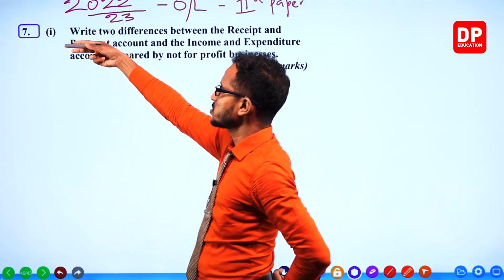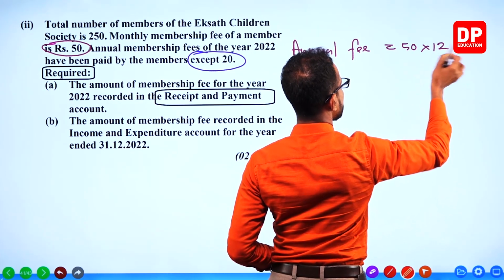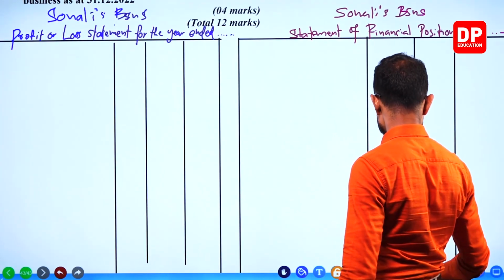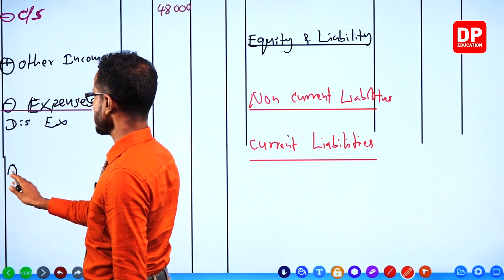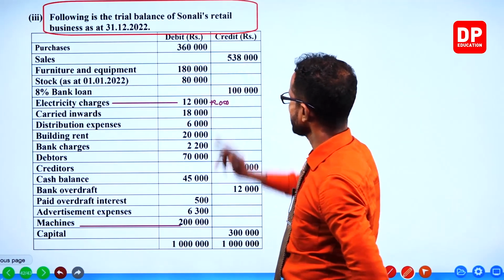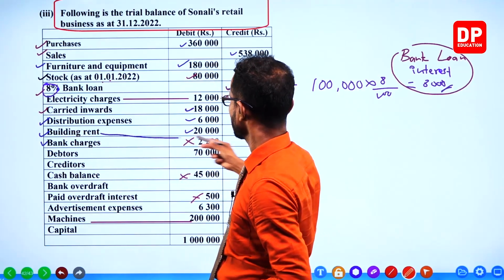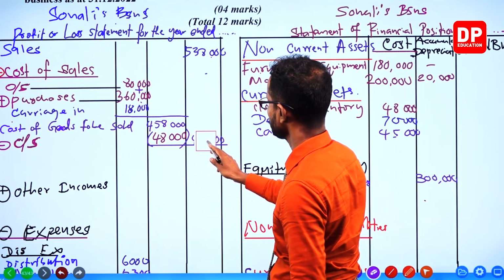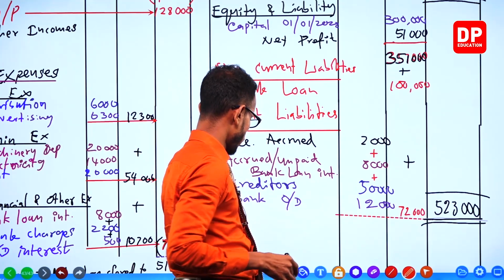O/L 2022 | Past paper Discussion| Business and Accounting Studies Paper 02 | Part 05